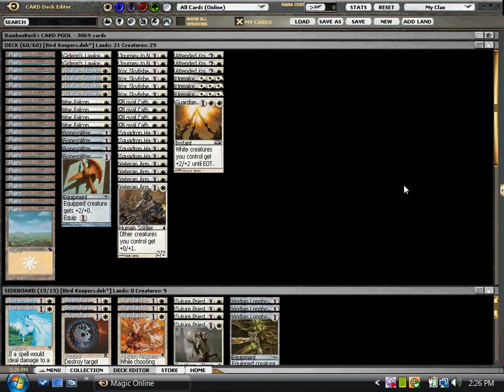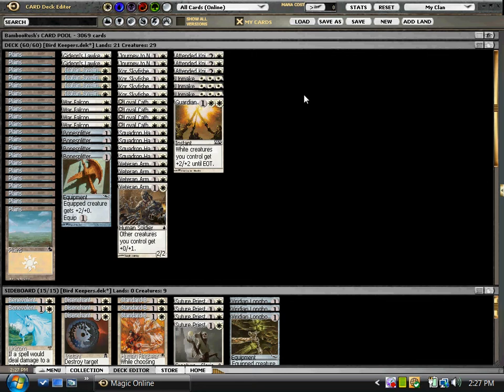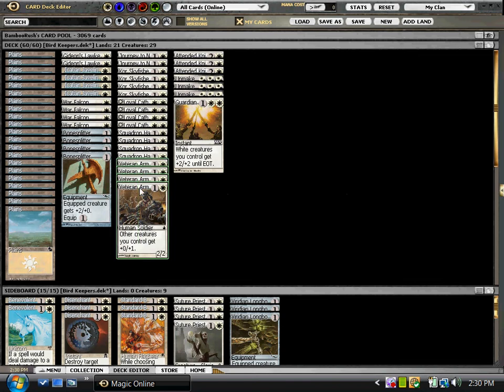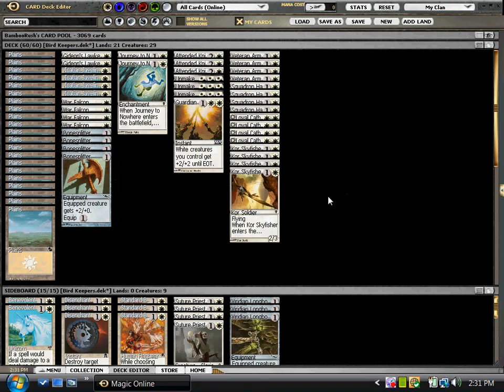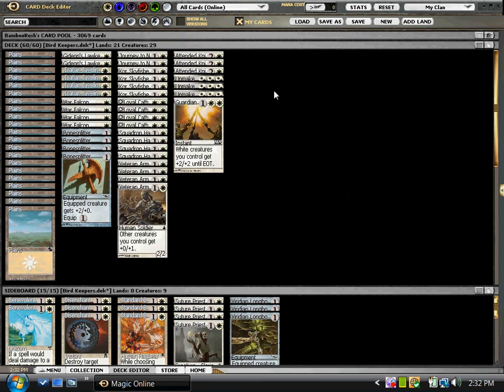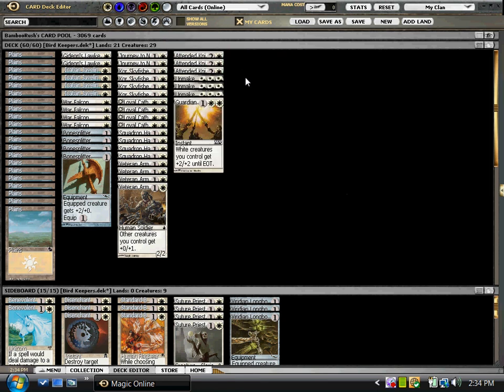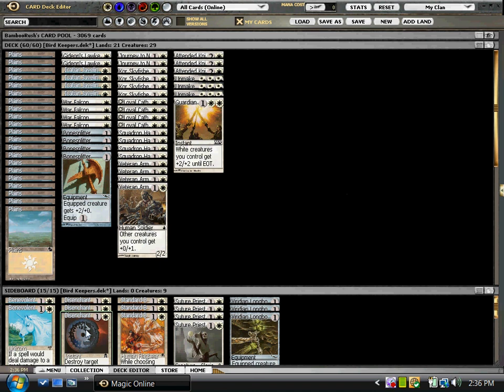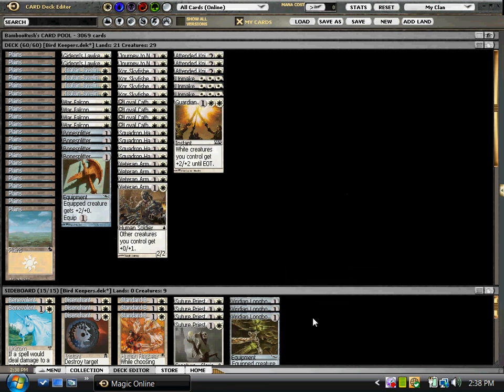Dime a Dozen - Introduction, Pauper DE with Bird Keepers WW, 14 August 2012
Jason Moore is co-host of the Pauper's Cage Podcast, which you can listen You can find him at his Youtube channel or follow him on Twitter @dimecollectorsc

MTGO Academy is the premier website for Magic: the Gathering Online information, tutorials, news, strategy, and entertainment. To read articles about Magic or to watch more videos like this one, you can visit our front If you'd like to see a searchable list of decks that have recently been popular and successful on Magic Online, check out our DeckTech tool or, if you'd like to shop for Magic Online single cards or special packs, visit our webstore or add our convenient bots named "Academy_Sellbot" and "Academy_Buybot" to your buddy list within the Magic Online program.